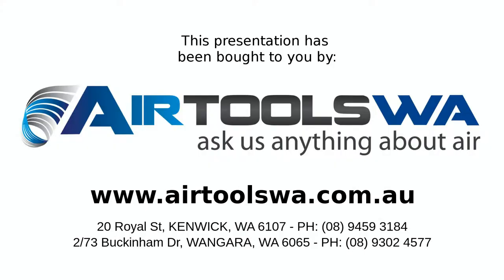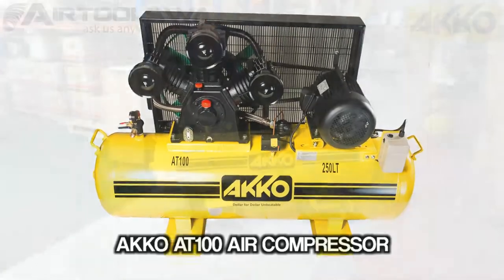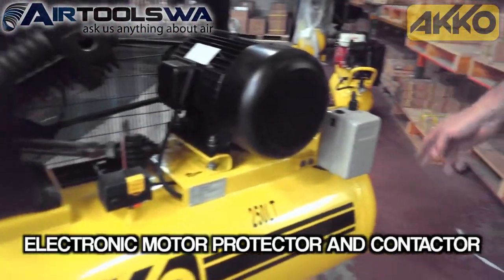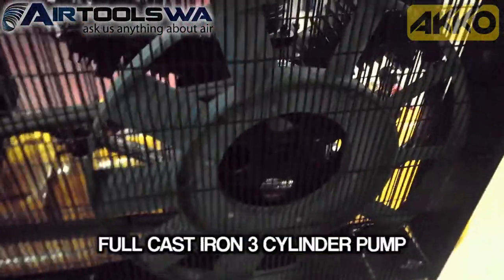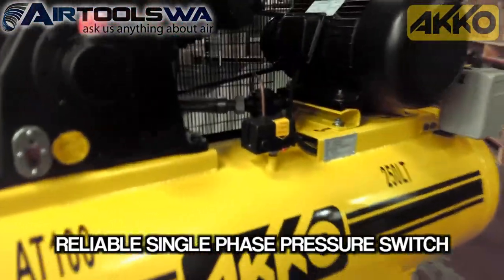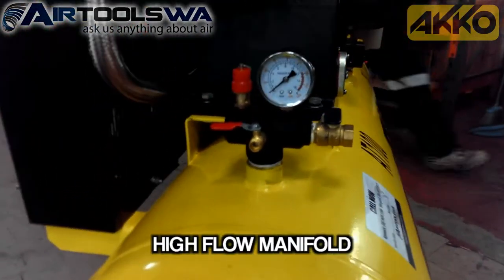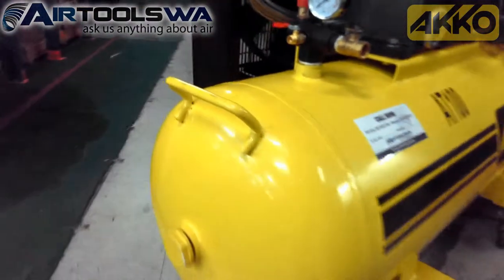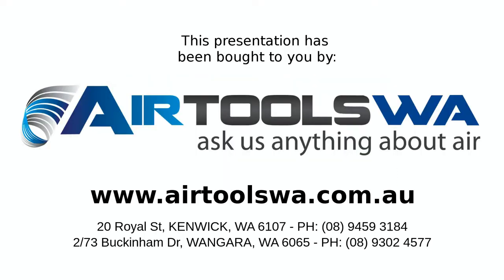AKKO AT100 Air Compressor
Akko 10HP 3-Phase Air Compressor

Forklift Safe for Transport
Rugged Cast Iron “W” Triple Cylinder Pump
10 HP 3-Phase Motor with Electronic Protection
L1800mm x W 650mm x H 1100mm
Worldwide Delivery Available
Fully Adjustable Pressure Switch and Gauge
Features High Performance Heads
Includes Extra Large Cooling Fan
10 Bar (150 psi) Performance
Smooth 4-Pole 7.5 kw electric motor
Massive 250L Air Tank for Extended Use
1480 L/min, 52.3 CFM, 34.0 FAD
NW 300kg

20 Royal St Kenwick, Western Australia 6107.
Hours: Monday - Friday 8.30am - 5.00pm

U2/73 Buckingham Drive, Wangara, Western Australia 6107.
Hours: Monday - Friday 8.00am - 4.30pm